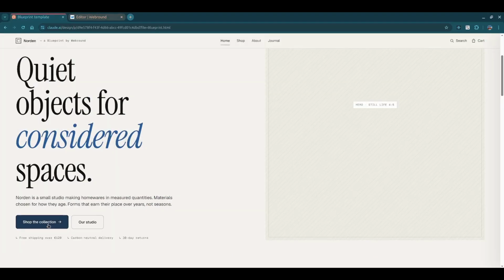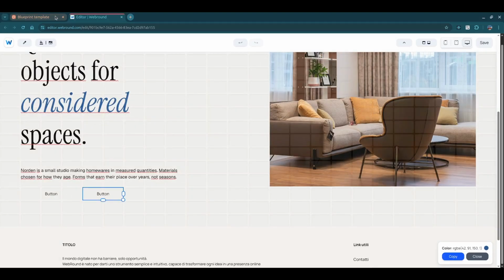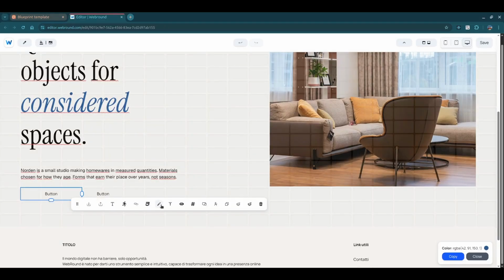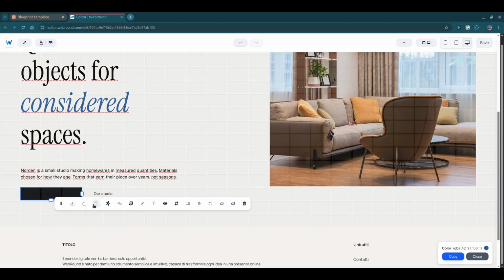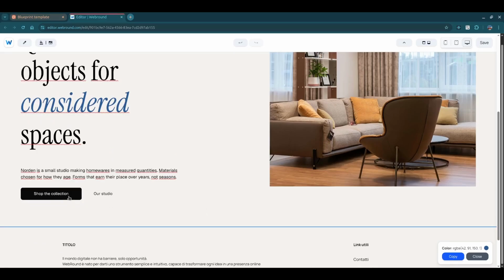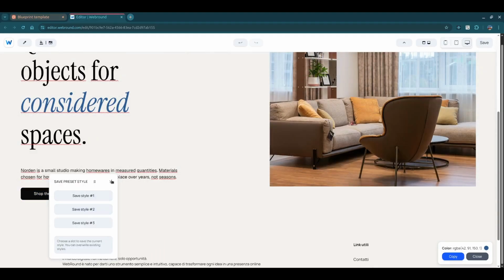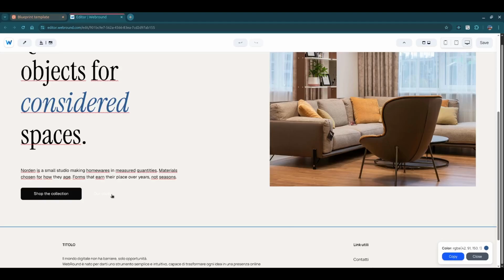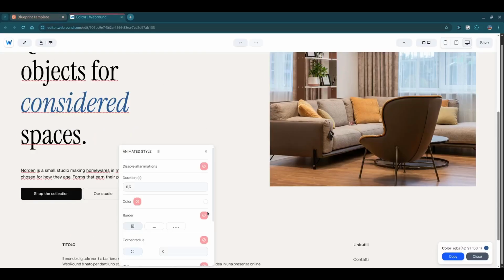Webround basics: 08 Button editing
In this video you will learn how to add and edit buttons to your Webround website. We'll cover a set of properties, such as text content, text color, button styling, button hover animations and saving default buttons for later use in the editor.